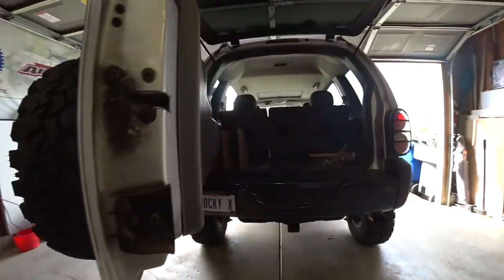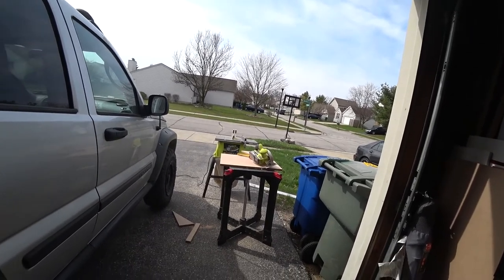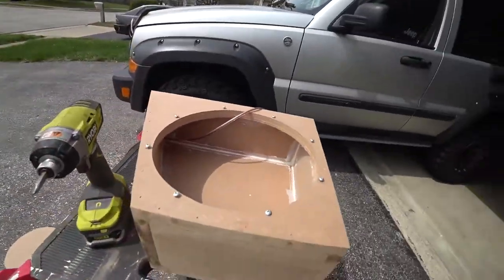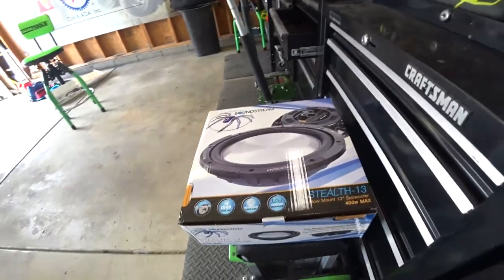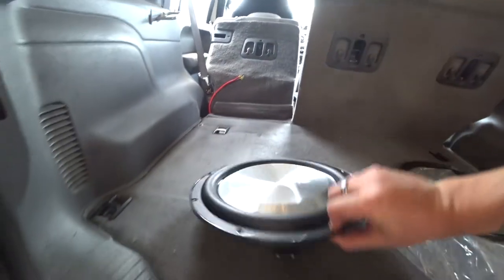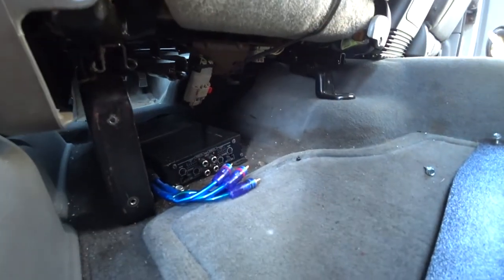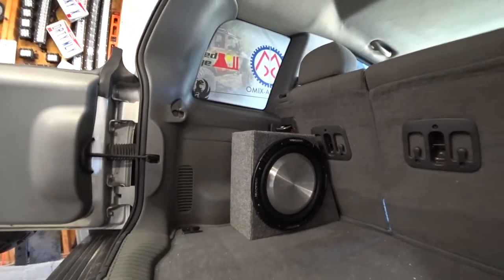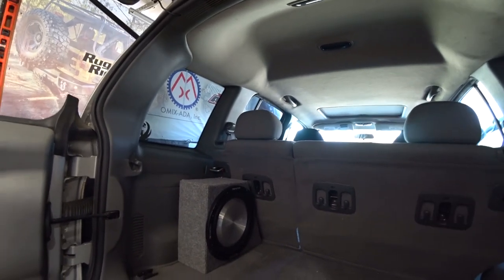Soundstream Stealth 13 Sub Woofer Test Box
--- Other Equipment ---
- 52mm 0.43x Wide angle lens
- 52mm 2.0x HD Telephoto lense